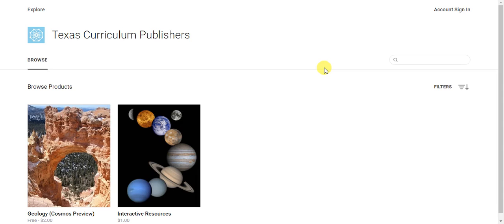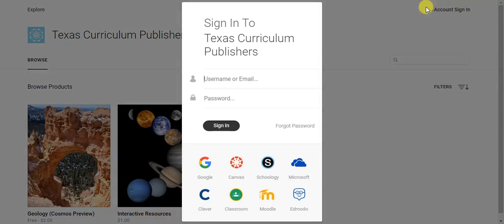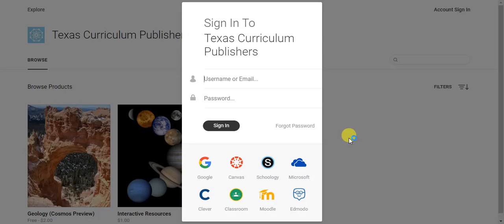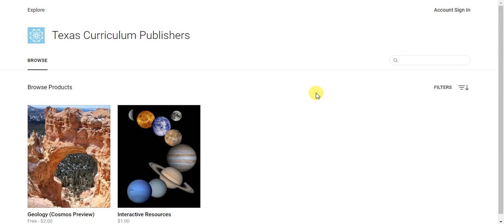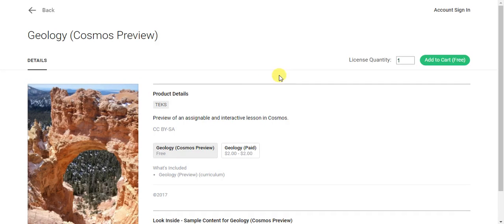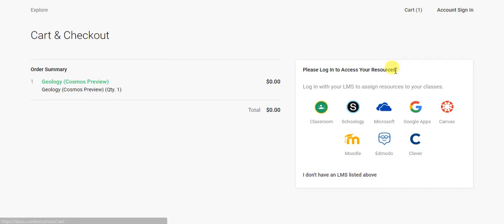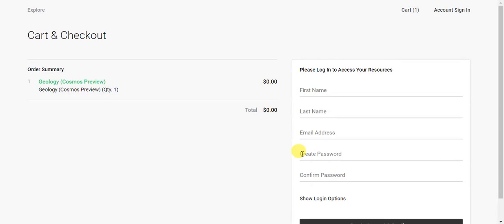Creating an Account